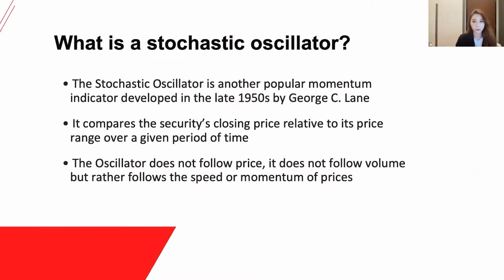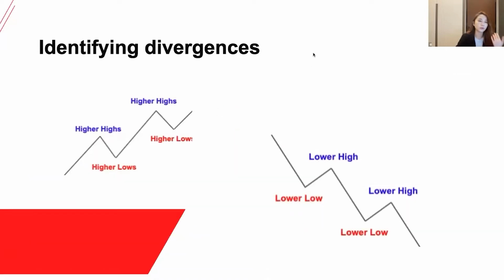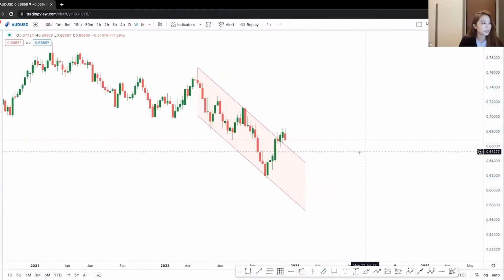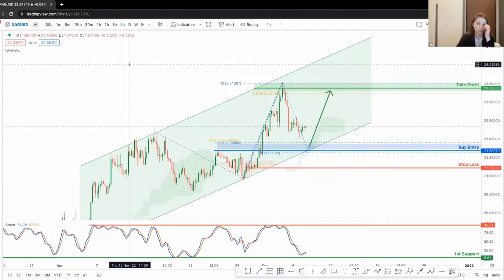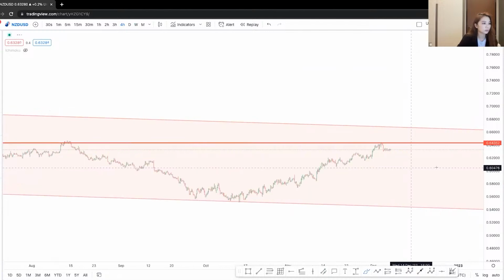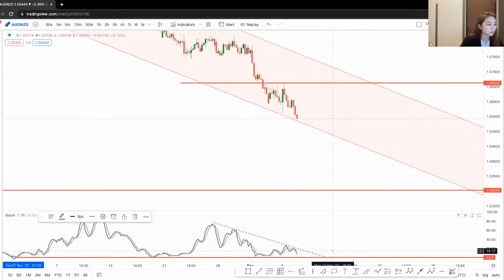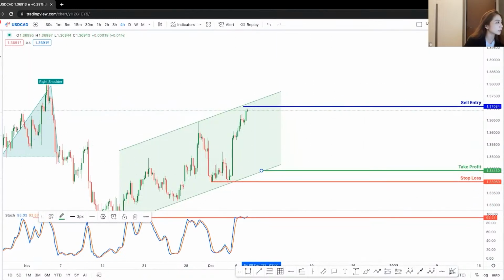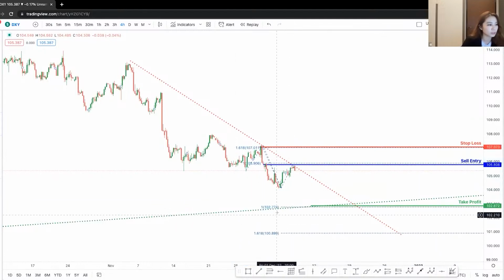IronFX Live TV - Wednesday 28 August